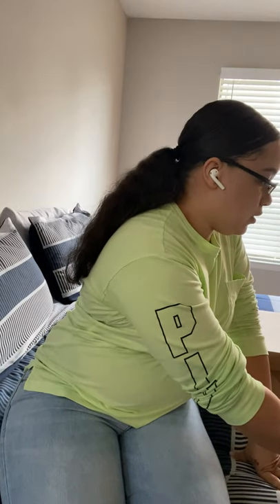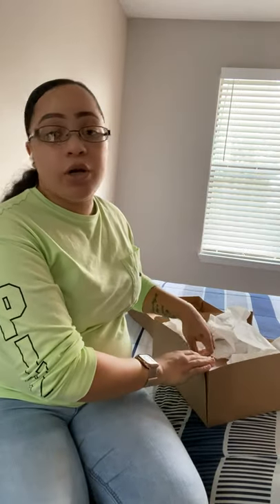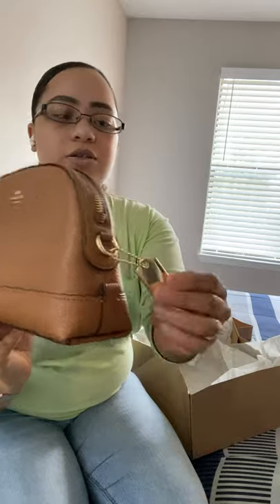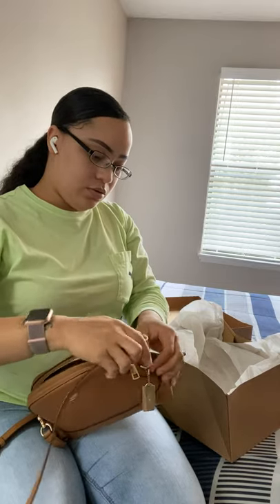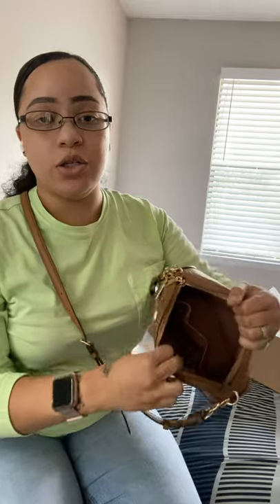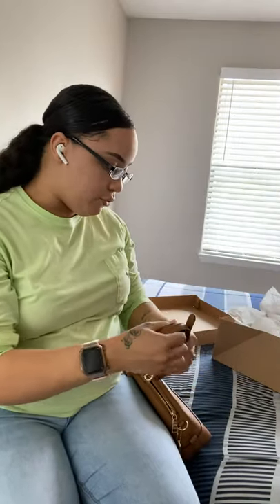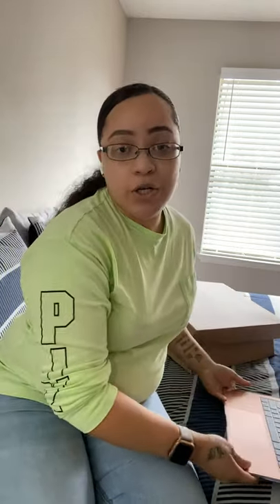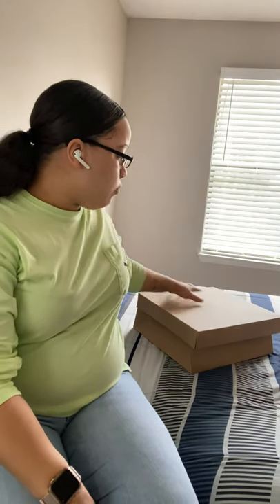UNBOXING MY NEW COACH PURSE!!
Hey loves, I hope you all enjoyed this video. the name of it is "Dome Crossbody".